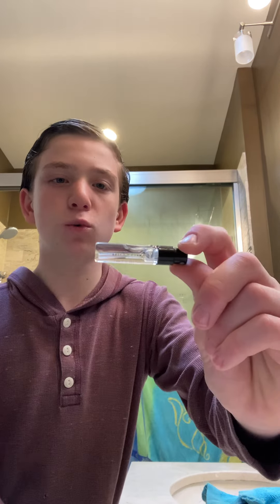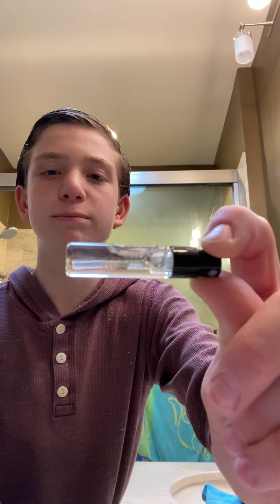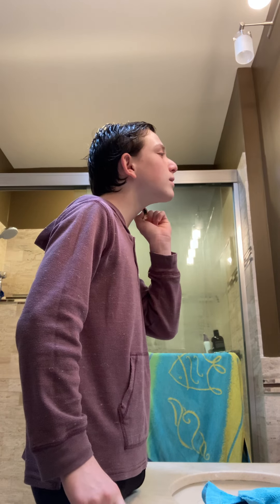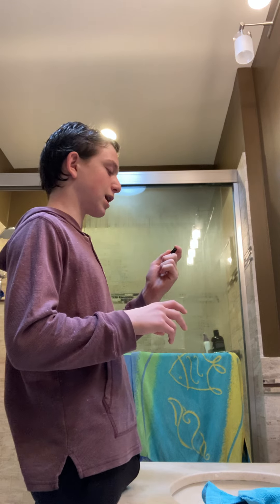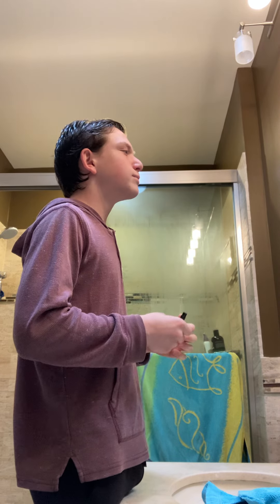First Time Trying Millésime Impérial (Creed Fragrance)